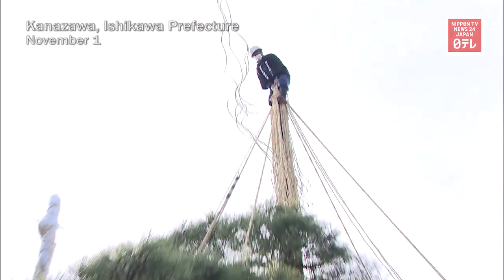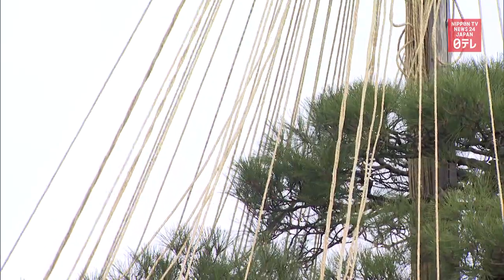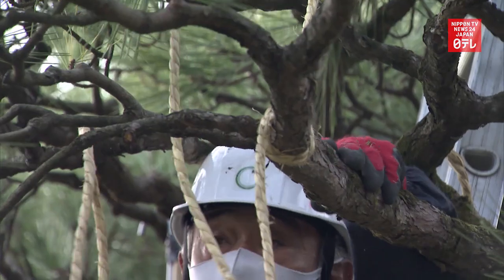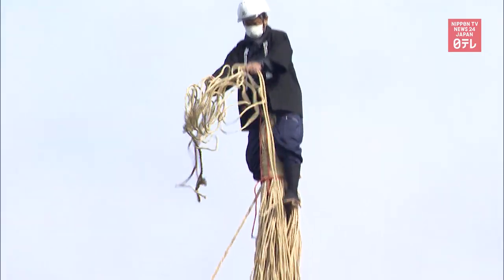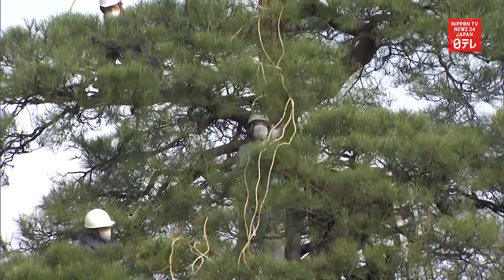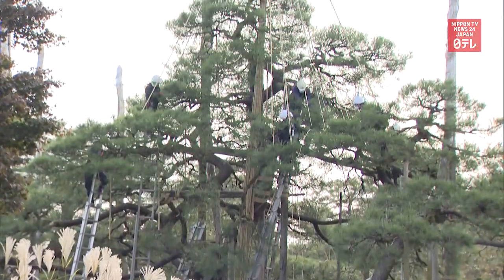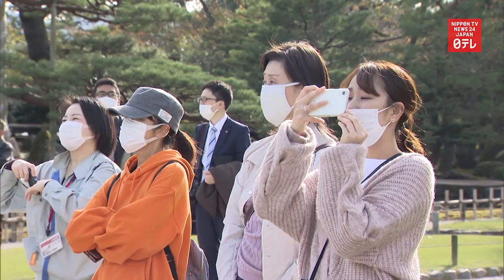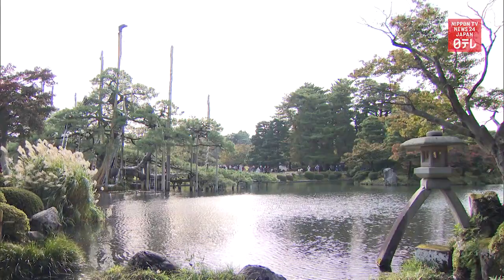Trees get rope umbrellas at Japanese garden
Gardeners put up ropes on trees at a Japanese garden in central Japan to protect them from snow this winter.